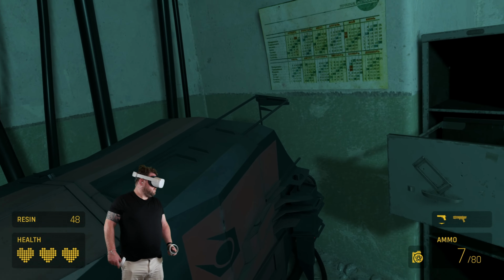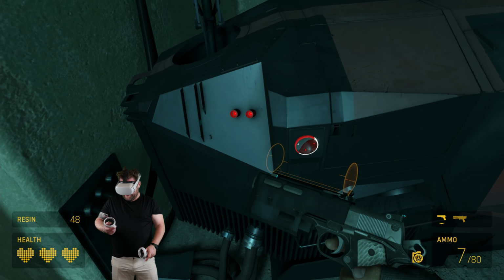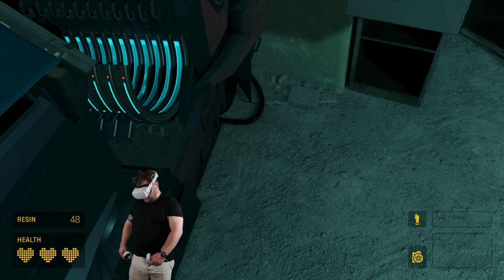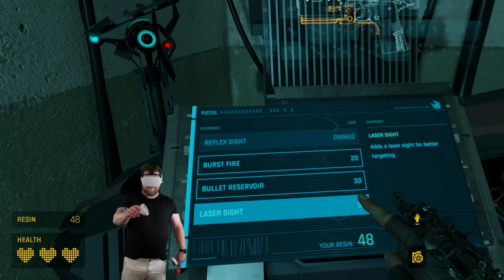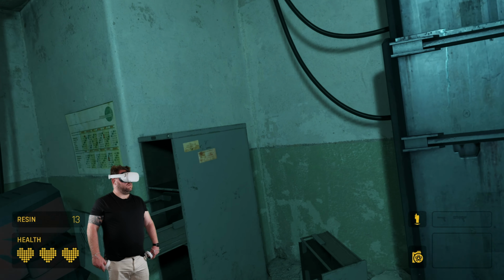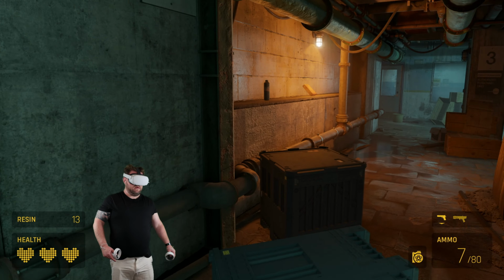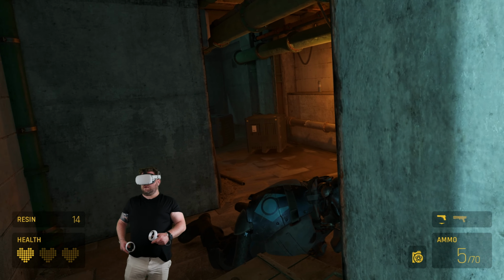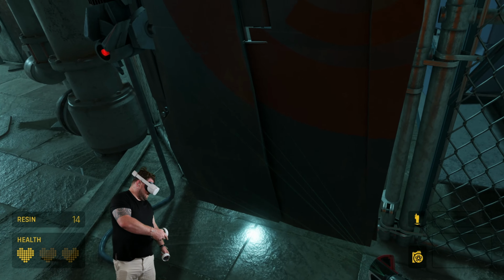Come Get Some! - Let's Play Through: Half-Life Alyx #017 | VR | Quest 2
In my Let's Play Through series I play video games from start to finish for you guys to follow along and enjoy. This season I am playing Half Life: Alyx in VR on the Quest 2.